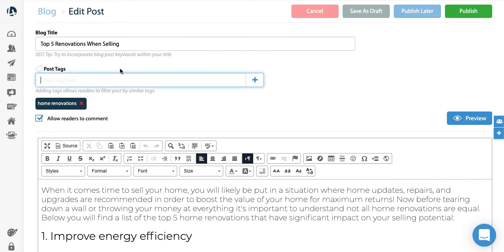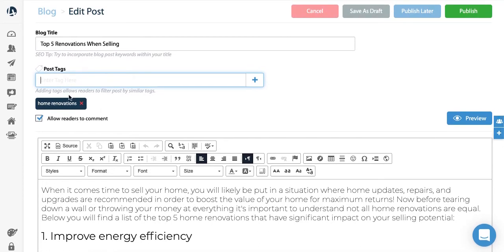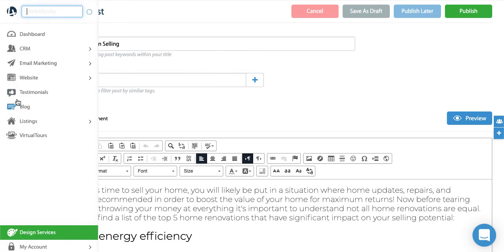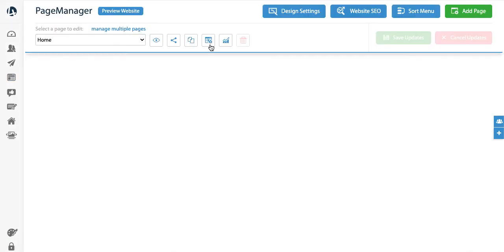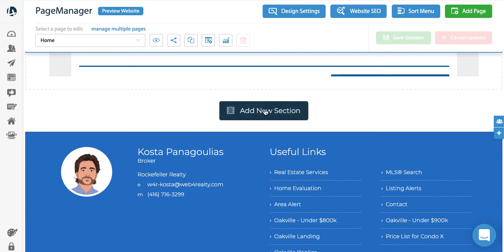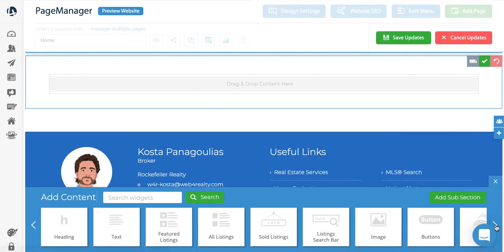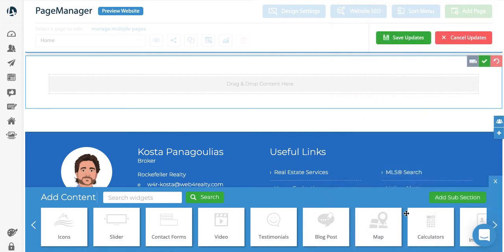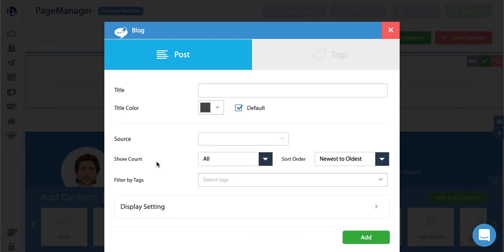How to use Tags on your Blog Posts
→ Get a Beautiful Real Estate Website with IDX for Under $30/Month

This video shows you how to add tags to your blog posts, and how to use Tags to help your website visitors.